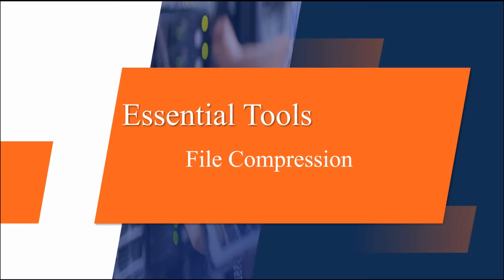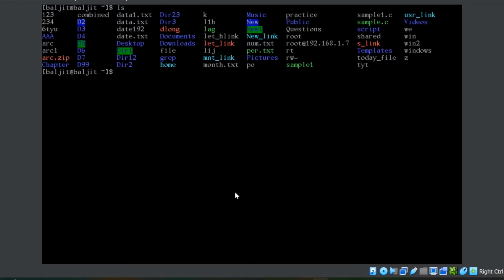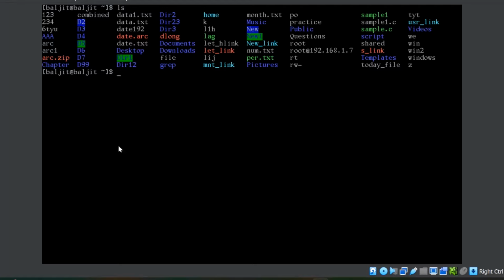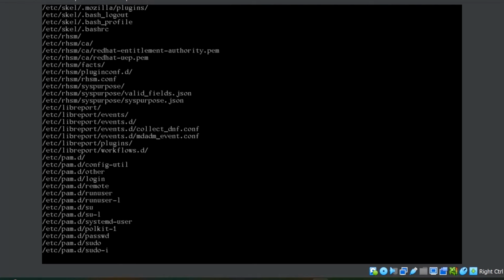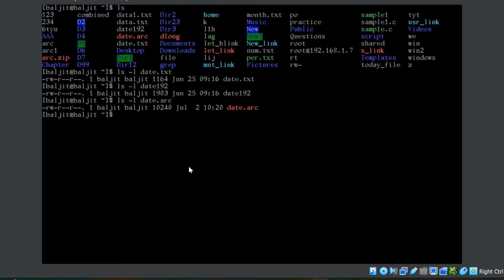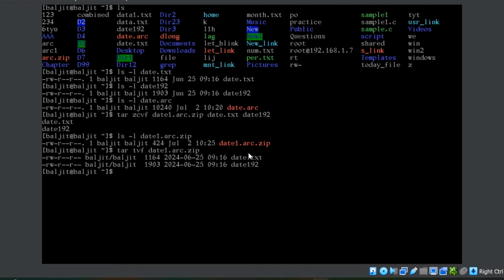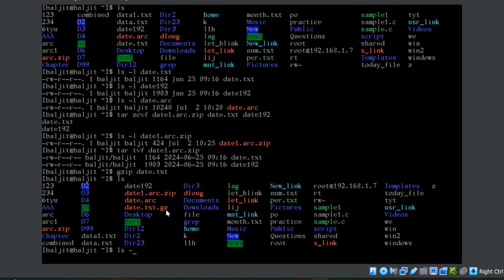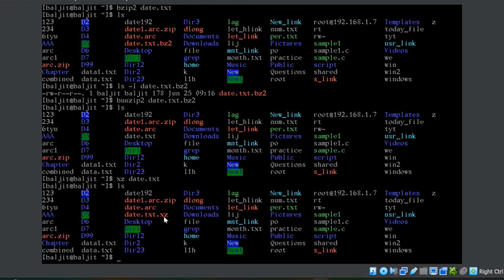Linux File Compression Made Easy – tar, gzip, bzip2 Explained || RHCSA Complete Course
In this RHCSA tutorial on Linux File Compression Made Easy – tar, gzip, bzip2 Explained, we explore the powerful tar command for file archiving and compression in Linux. Archiving and compressing files is a vital skill for Linux users, and the tar command is at the heart of it. In this video, you'll learn:

How to create and extract archives using the tar command?
Common options like -c, -x, -v, -f, and -z.
How to compress files with gzip or bzip2 for efficient storage.
Practical examples to help you handle archives confidently during the RHCSA exam or in real-world Linux tasks.
Whether you're a beginner or preparing for the RHCSA certification, this video provides clear explanations and hands-on demonstrations.